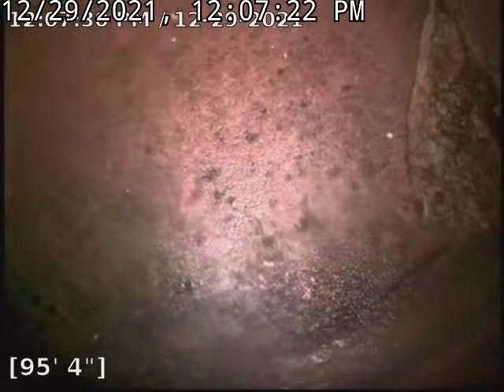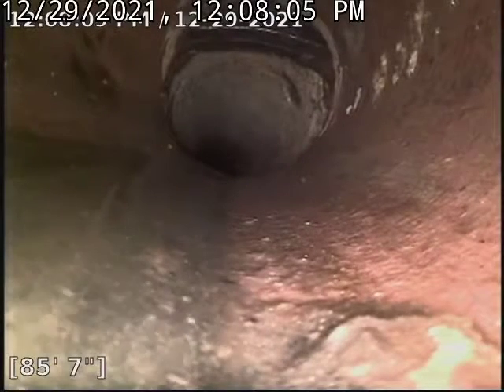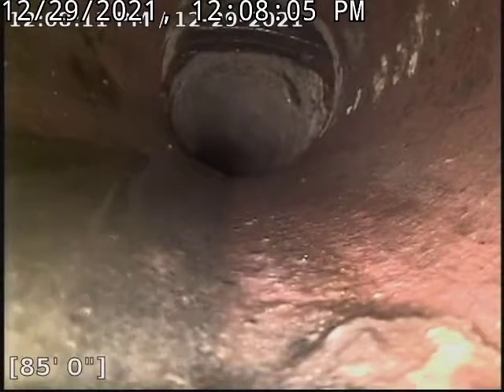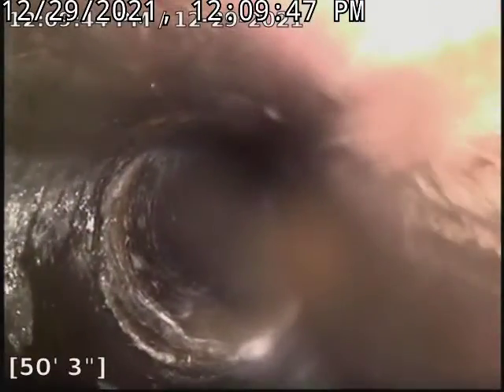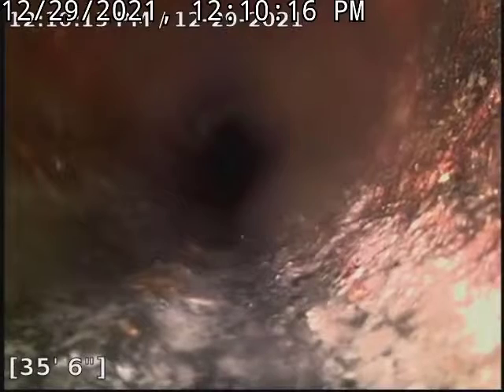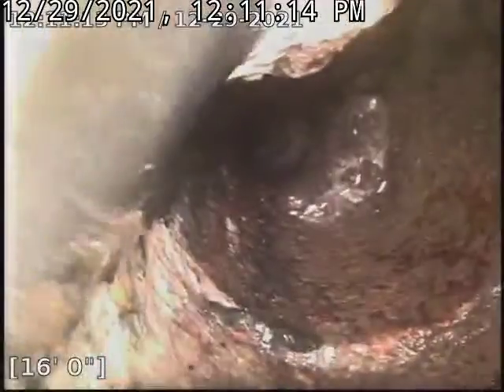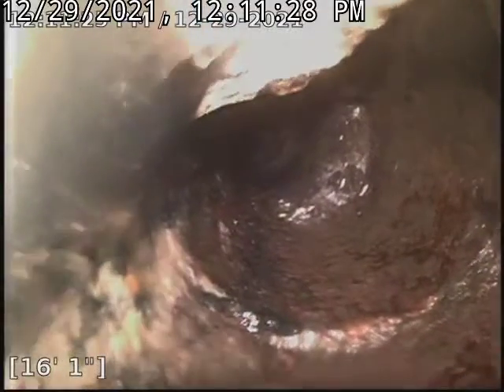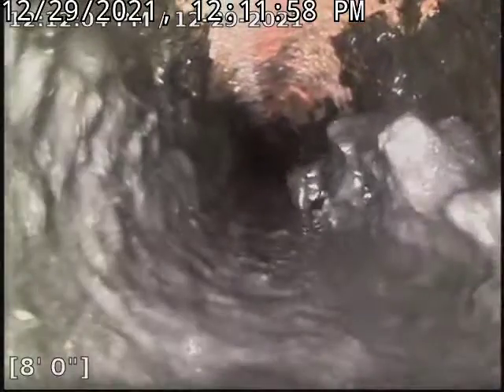3934 E 8th St